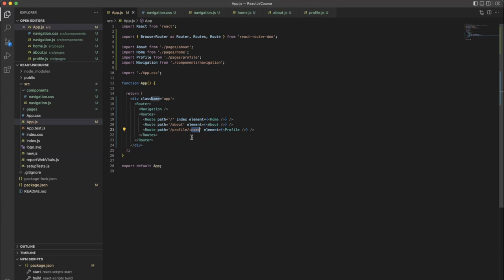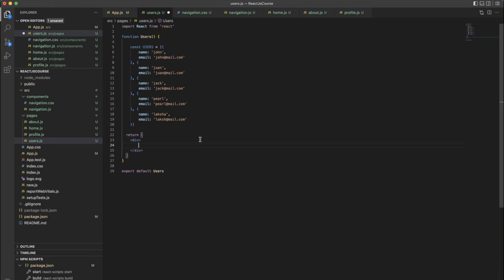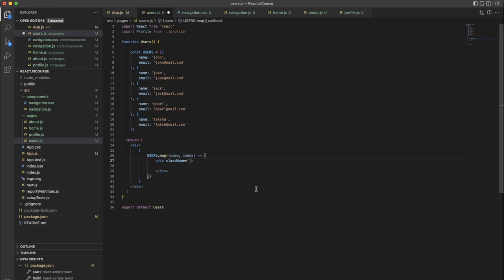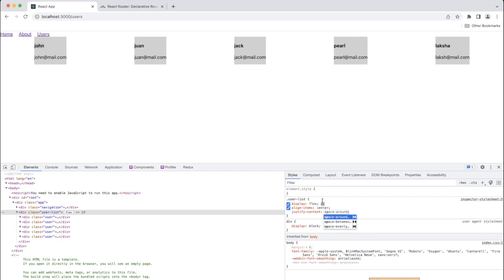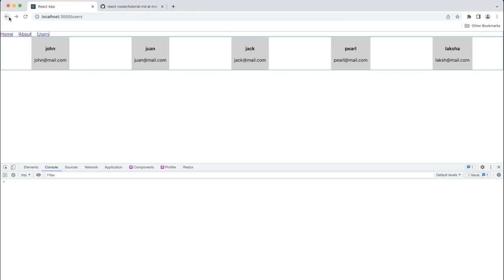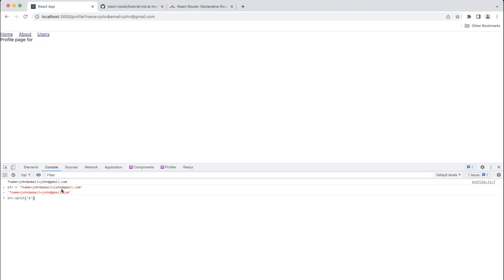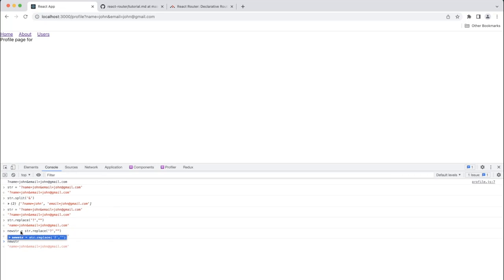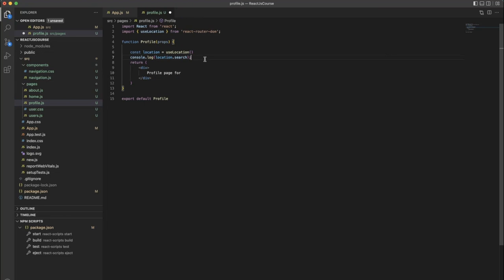Dynamic Routing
Covered Topics,

End to end implementation of React Router Dom